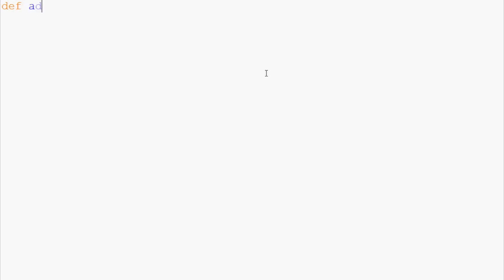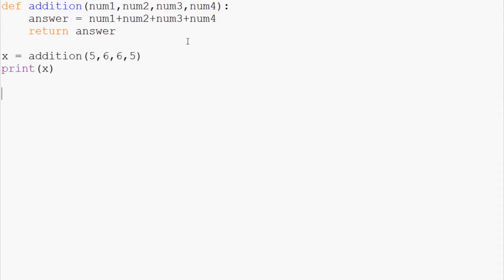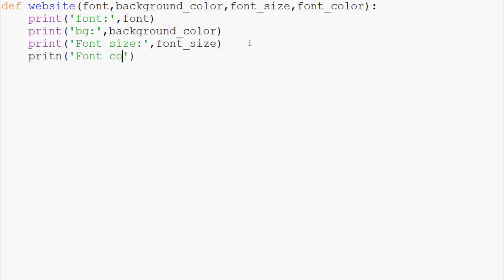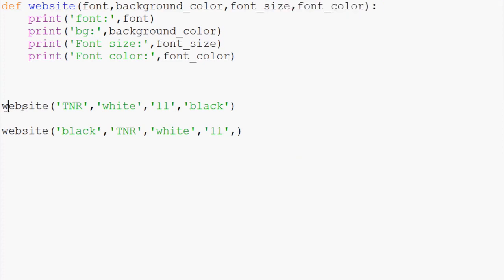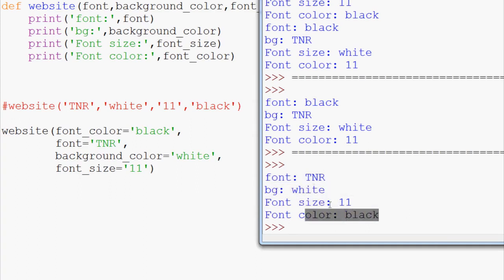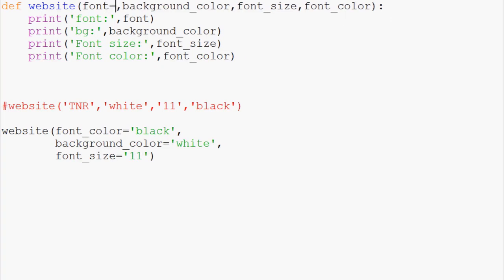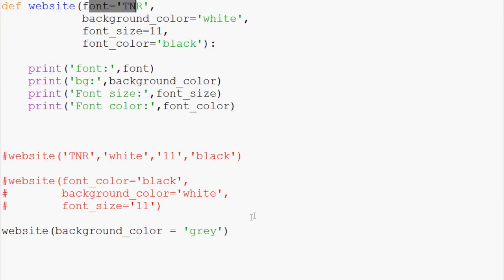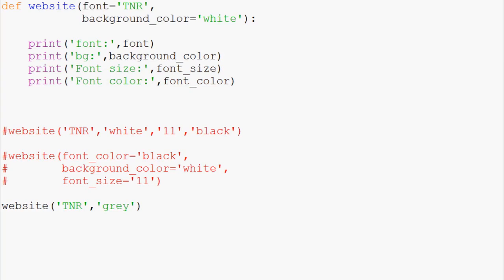function parameters in python 3 part-11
A function is a block of organized, reusable code that is used to perform a single, related action. Functions provide better modularity for your application and a high degree of code reusing.

As you already know, Python gives you many built-in functions like print(), etc. but you can also create your own functions. These functions are called user-defined functions.